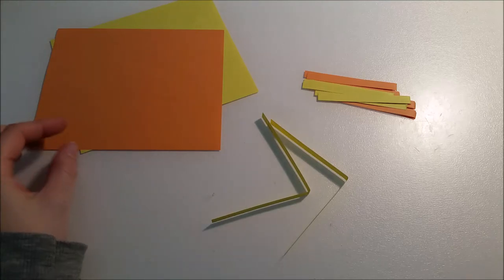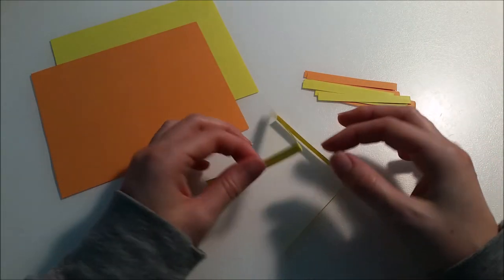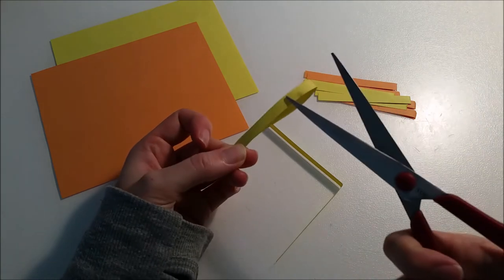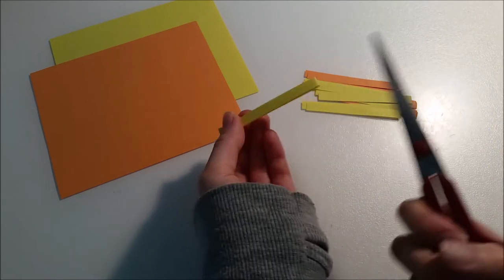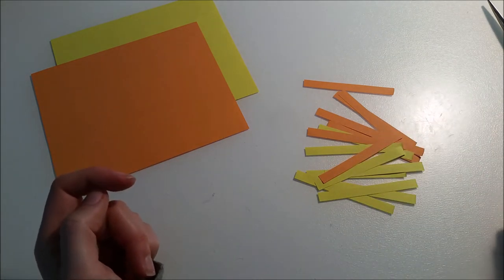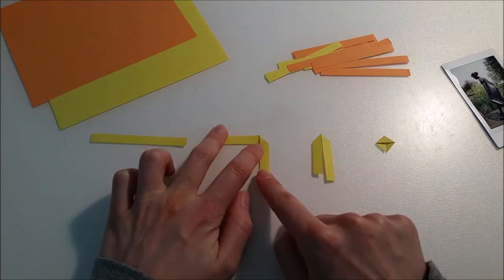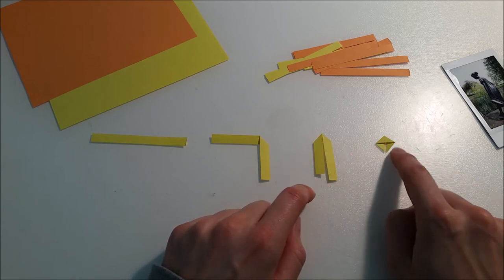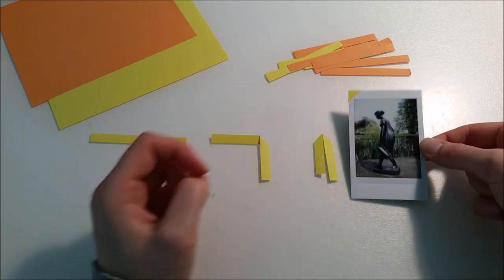Simple DIY Photo Corners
Today I am sharing with you a pretty simple method of making Photo Corners yourself!

Many blessings!
~ Uta ~